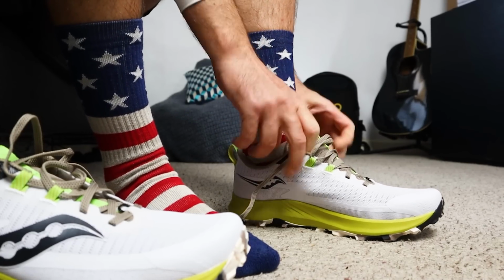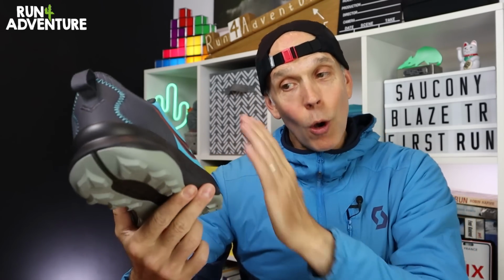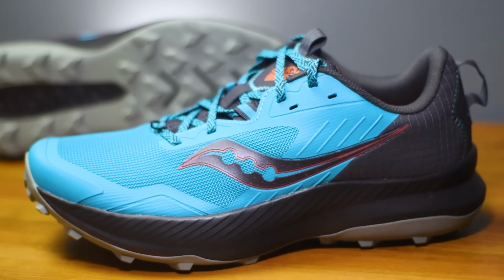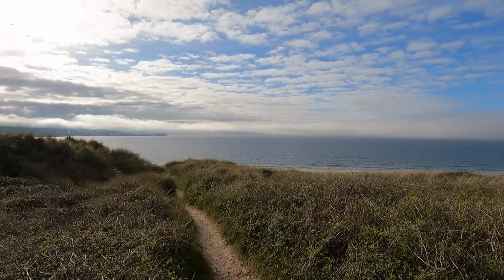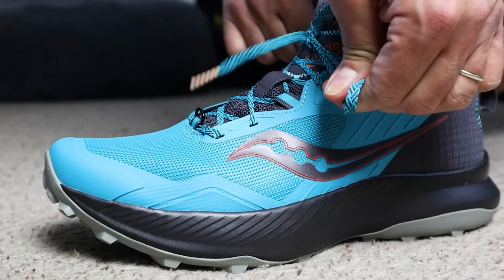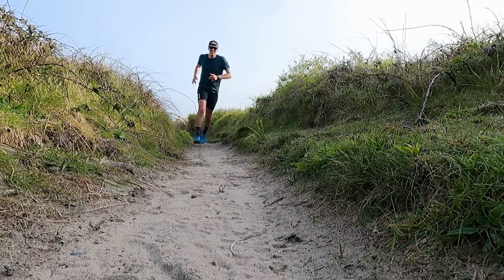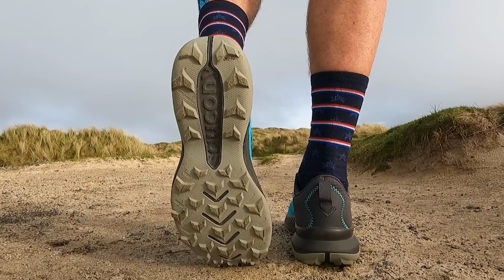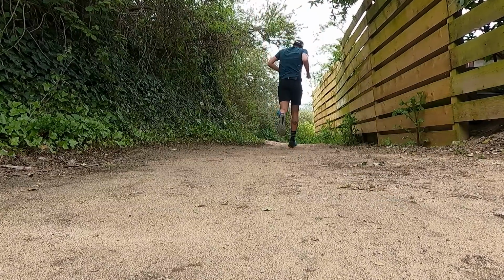Trail running on a BUDGET? Saucony Blaze TR first run & first impressions | Run4Adventure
SAUCONY BLAZE TR First Run & First Impressions Review. With the world of running shoe prices seeming to get more and more expensive day by day, it's quite refreshing to see Saucony bringing out a more affordable trail running option with the Blaze TR. I've tried them on indoors to check the sizing, and the upper looks and feels like it's been well constructed and seems to fit my foot shape really well. Obviously, the proof is in the pudding, so let's get outside on the trails and see how the all new Blaze TR performs.

0:00 Intro
1:12 Facts & Figures
2:16 Midsole
2:44 Outsole
3:27 Upper
4:45 Test Run
9:50 How the shoes performed
11:57 Conclusion

Camera gear used by Run4Adventure:

CAMERAS

ACCESSORIES

AUDIO